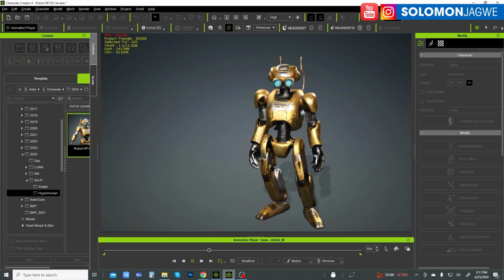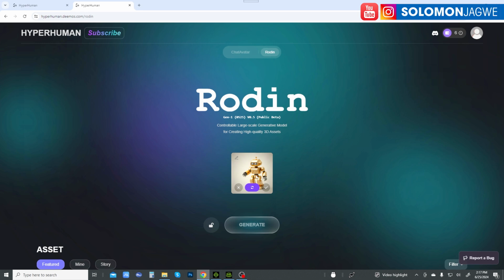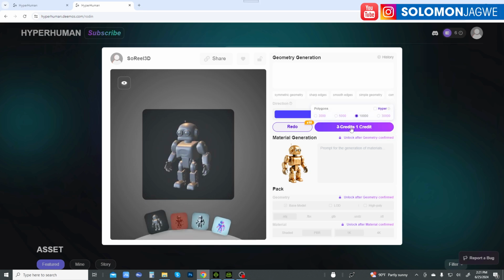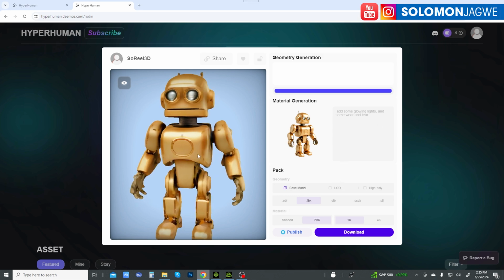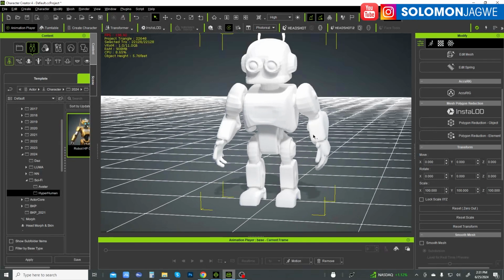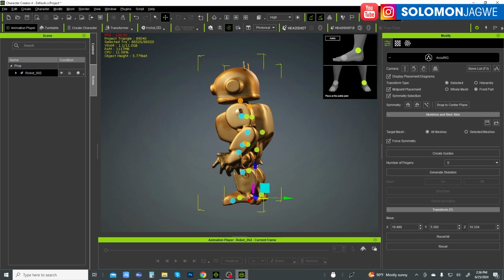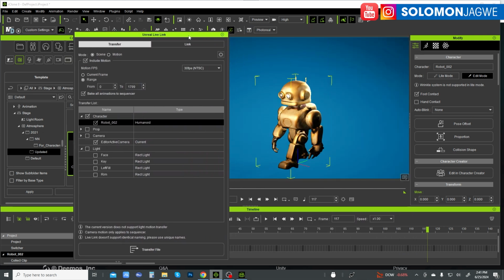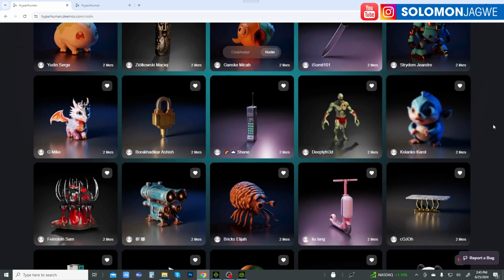Text To 3D Animated Model How to Use HyperHuman with CC4 & Accurig | iClone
Text To 3D Animated Model How to Use HyperHuman with CC4 & Accurig | iClone | Thank you @reallusionTeam | Download iClone 8 | Download the Free iClone Unreal Live Link Plugin

Enter the Reallusion 2024 3D Character Contest with a $45,000 Total Prize ~

I rendere my short film using my Custom Unreal Engine Workstation from @Puget Systems Check out the specs at this